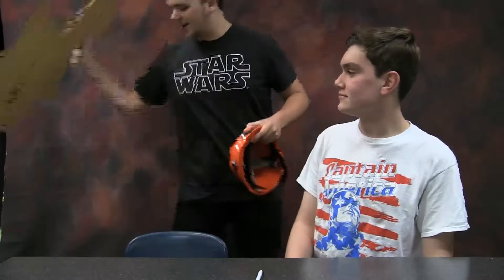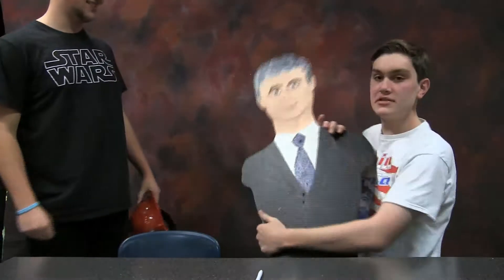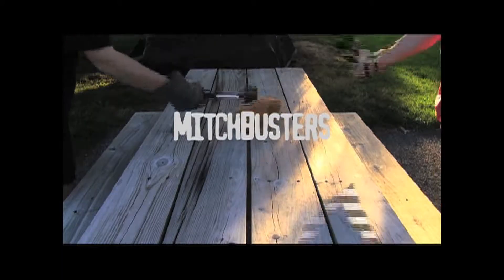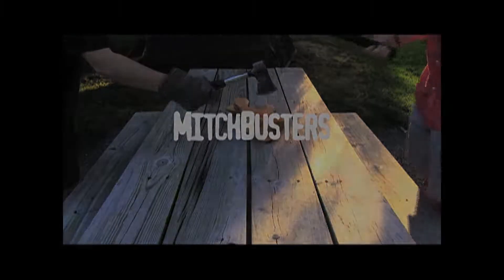Mitchbuster - Bird Call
Ever wonder how to do a bird call with your hands. The Mitchbusters team tries to find out if they can do it.